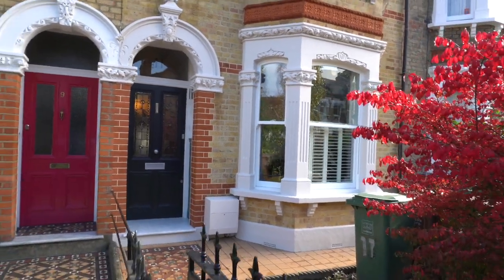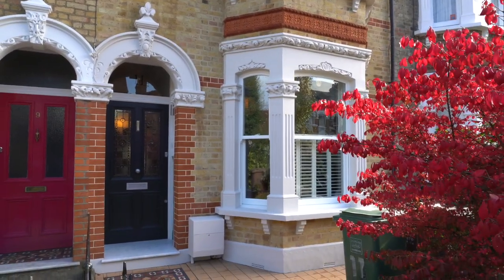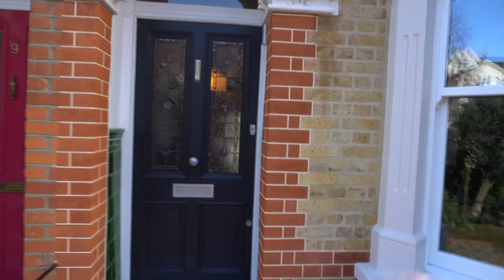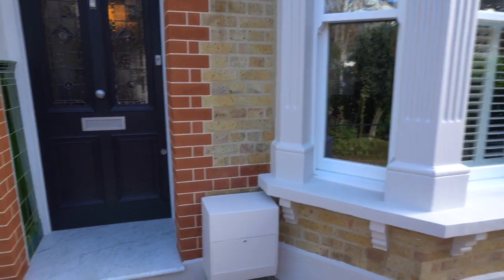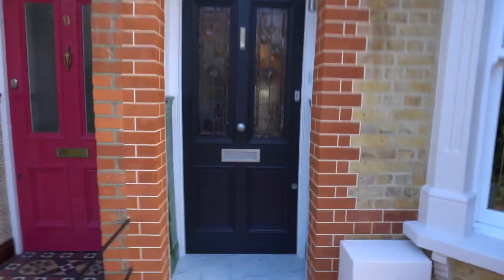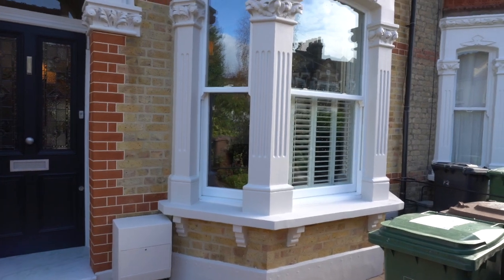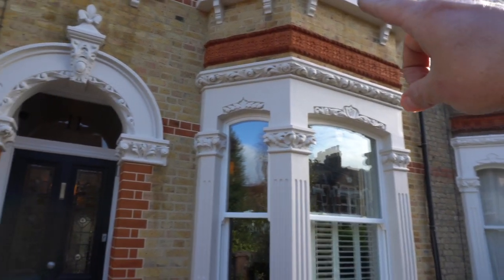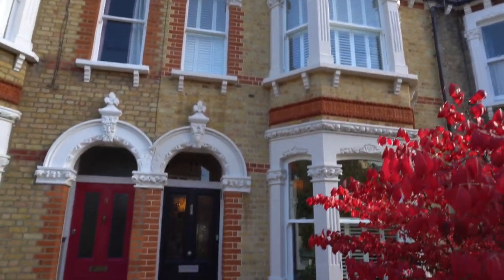HOW TO REPOINT A HOUSE, FLUSH POINTING, TUCK POINTING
London Repointing & Restoration Company Director Kevin Ryan explaining another beautiful brick restoration project that has been finished to the highest standard once again,

London Repointing & Restoration are London’s leading Brick Repointing and Stone Restoration company.